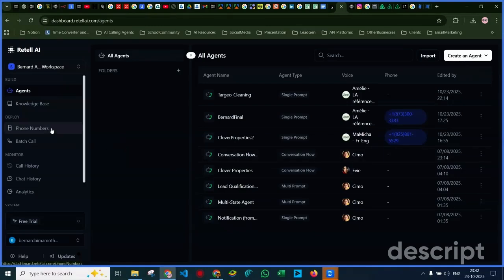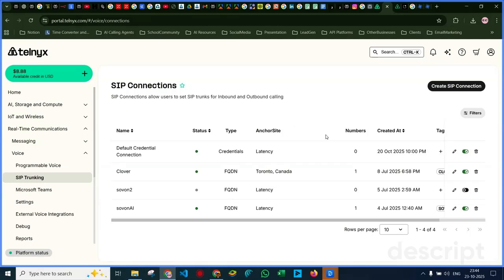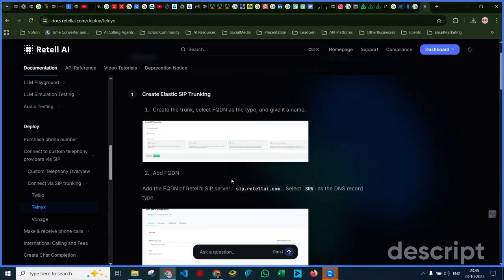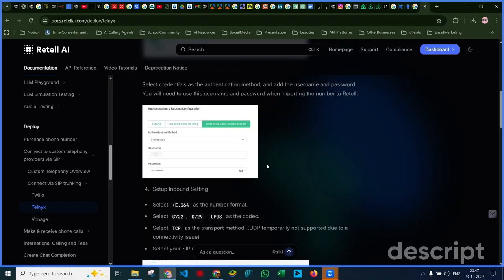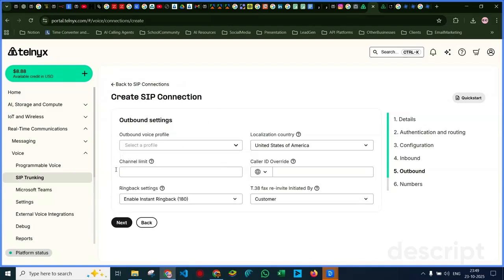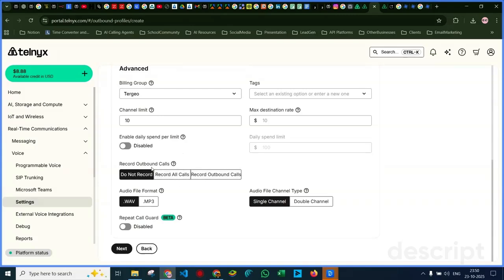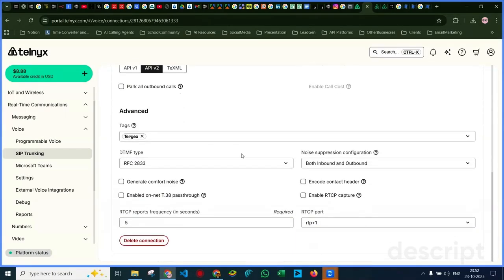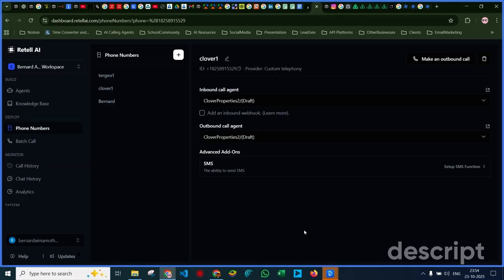Stop Using Twilio! Telnyx + Retell AI Setup (2025 Method)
Telnyx to Retell AI integration guide 2025. Discover how to import Telnyx numbers to Retell AI and slash your AI calling costs by 46% compared to Twilio.

🔥 WHY TELNYX CRUSHES TWILIO IN 2025
Switching from Twilio to Telnyx for my AI calling agents was a game-changer. Here's the brutal truth: Telnyx costs $0.0070/min while Twilio charges $0.0130/min—that's 46% cheaper for the EXACT same functionality. When you're running high-volume AI voice campaigns, this saves thousands monthly.

⚡ TELNYX vs TWILIO: THE REAL NUMBERS
-  Voice Quality: Telnyx private network under 1 sec latency vs Twilio public internet over 3 sec
-  Cost: $0.0070/min vs $0.0130/min (save $600 per 100k minutes)
-  Support: Telnyx free 24/7 expert support vs Twilio requires $1,500/month minimum
-  Network: Private IP backbone vs public internet routing
-  Speed: Sub-second call connection vs 3+ second delays

Step 1: Creating your Telnyx account and getting $10 free credit
Step 2: Purchasing and configuring your first Telnyx phone number
Step 3: Setting up SIP credentials and API authentication
Step 4: Connecting Telnyx to Retell AI (complete webhook setup)
Step 5: Testing your first AI voice call with real-time monitoring
BONUS: Advanced call routing and failover configuration

💰 COST BREAKDOWN (Monthly Comparison)
For 10,000 AI calling minutes:
-  Twilio: $130/month + support fees
-  Telnyx: $70/month with free support
Annual Savings: $720+ (for just 10k minutes)

🚀 PERFECT FOR
AI automation agencies building voice agents for clients, SaaS founders adding phone capabilities, real estate professionals automating appointment booking, service businesses handling high call volumes, developers building conversational AI applications.

⏱️ TIMESTAMPS
0:00 Why I switched from Twilio to Telnyx
1:45 Setting up your Telnyx account
3:20 Buying your first phone number
5:15 API credentials & webhook configuration
8:30 Connecting to Retell AI dashboard
11:45 Testing your first AI call
14:20 Advanced settings & call quality optimization
16:55 Cost comparison calculator
18:40 Common troubleshooting issues

🎁 FREE RESOURCES
Telnyx API documentation link
Retell AI integration checklist
Cost savings calculator spreadsheet
Webhook configuration template

💬 Have questions about migrating from Twilio or setting up your AI calling agent? Drop them below and I'll answer every single one!